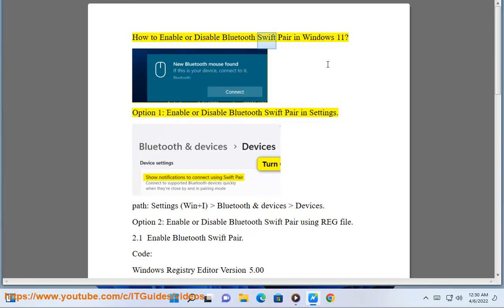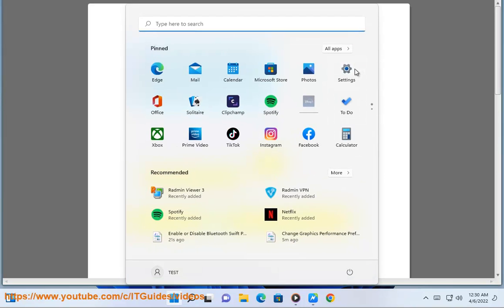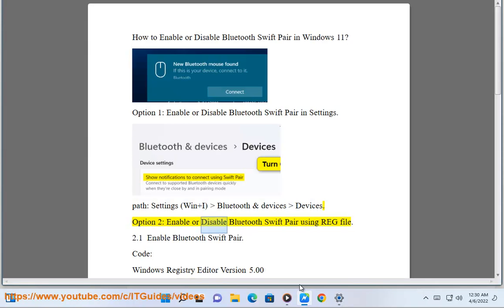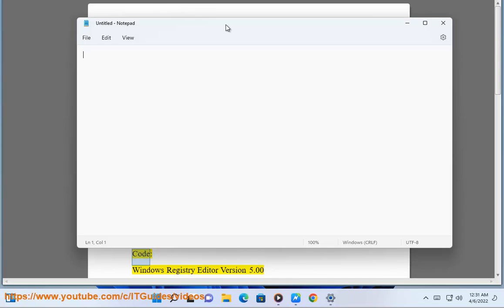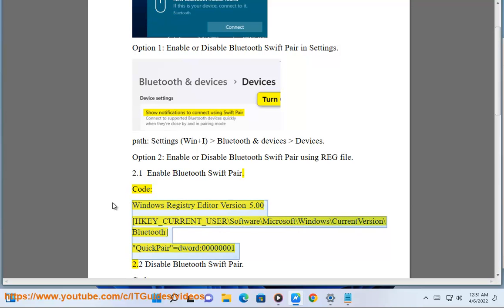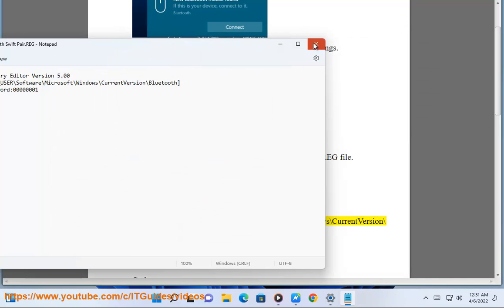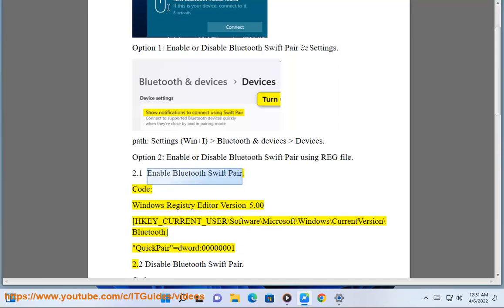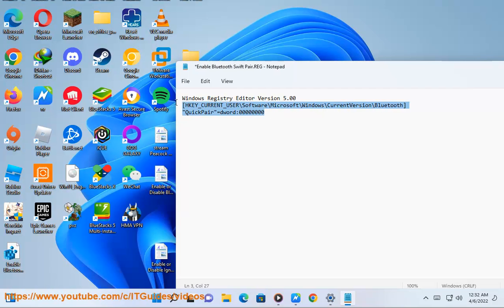Enable/Disable Bluetooth Swift Pair in Windows 11 (2024 updated)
Here's how to Enable/Disable Bluetooth Swift Pair in Windows 11.

In Windows 11, Swift Pair is a feature that simplifies the Bluetooth pairing process by allowing compatible devices to be quickly paired with your PC with minimal user intervention. Here's how to enable or disable Swift Pair in Windows 11:

### Enable Swift Pair:

1. **Open Settings**: Click on the Start button, then click on the Settings icon (gear icon) or press `Win + I` to open the Settings app.

2. **Go to Bluetooth & devices**: In the Settings app, select "Bluetooth & devices" from the left-hand menu.

3. **Bluetooth Settings**: Under the "Bluetooth & devices" section, ensure that Bluetooth is turned on. If it's off, toggle the switch to turn it on.

4. **Enable Swift Pair**: Scroll down to the "Related settings" section and click on "More Bluetooth options".

5. **Swift Pair Settings**: In the Bluetooth Settings window, navigate to the "Options" tab.

6. **Enable Swift Pair**: Check the box next to "Show notifications to connect using Swift Pair" to enable the Swift Pair feature.

7. **Save Changes**: Click on the "Apply" button to save your changes, then click on "OK" to close the Bluetooth Settings window.

### Disable Swift Pair:

1. **Follow Steps 1-4**: Open the Settings app, navigate to Bluetooth & devices, and click on "More Bluetooth options".

2. **Navigate to Options Tab**: In the Bluetooth Settings window, go to the "Options" tab.

3. **Disable Swift Pair**: Uncheck the box next to "Show notifications to connect using Swift Pair" to disable the Swift Pair feature.

4. **Save Changes**: Click on the "Apply" button to save your changes, then click on "OK" to close the Bluetooth Settings window.

### Additional Notes:

- Enabling Swift Pair will allow compatible Bluetooth devices to show notifications on your PC when they are in pairing mode, making it easier to pair them with your computer.
- Disabling Swift Pair will prevent these notifications from appearing, and you will need to manually search for and pair Bluetooth devices using the traditional method.

### Conclusion:

Enabling or disabling Swift Pair in Windows 11 is a straightforward process that can be done through the Bluetooth settings in the Settings app. By following the steps outlined above, you can easily manage the Swift Pair feature based on your preferences and needs.